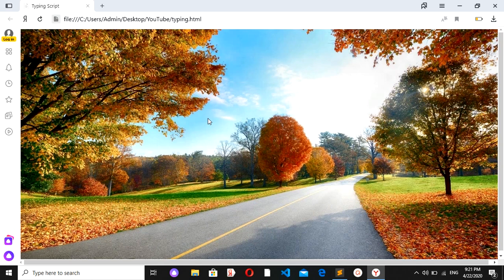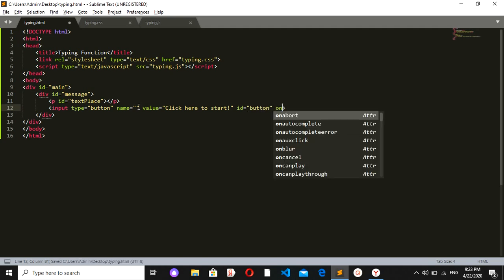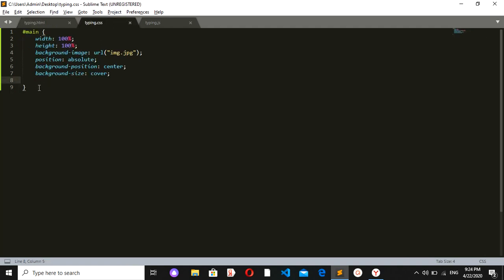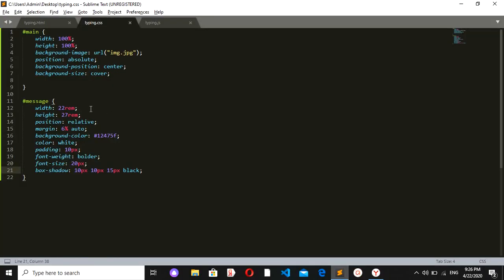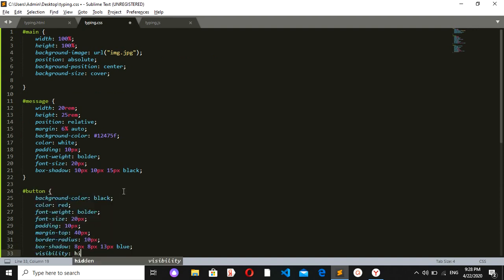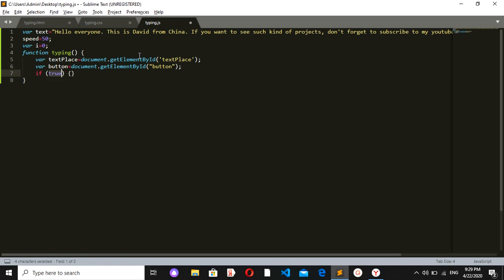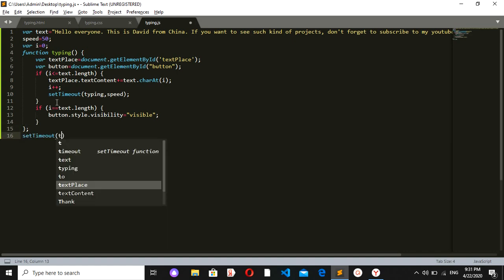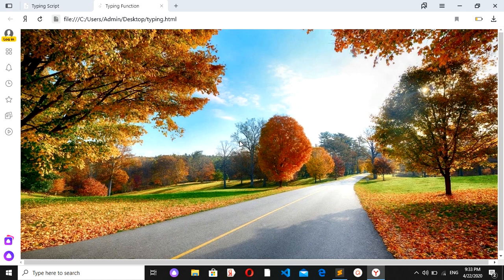Automatic text typing function and a small project using HTML,CSS and JavaScript. Project #6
Hi guys in this video I just wanted to do a little project that can help you to practice your HTML,CSS and JavaScript knowledge. If you have any question or problem related to programming you can ask in the comments.